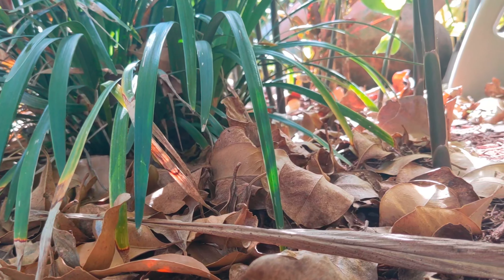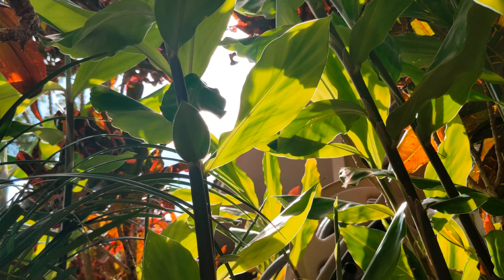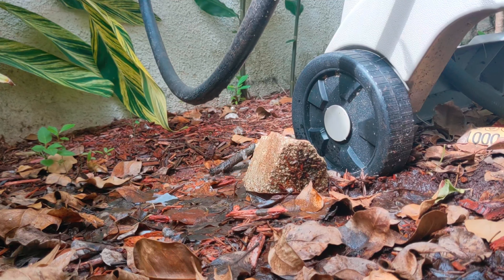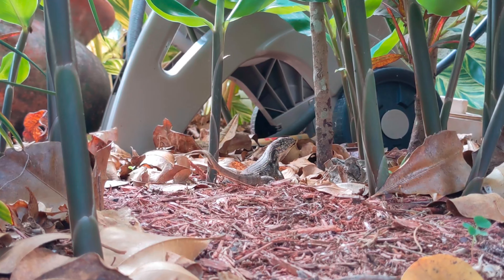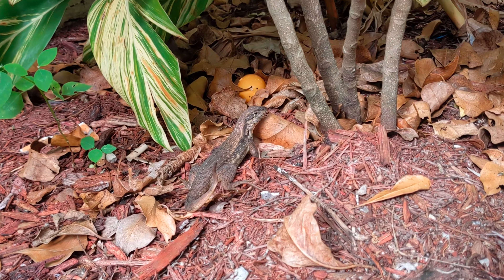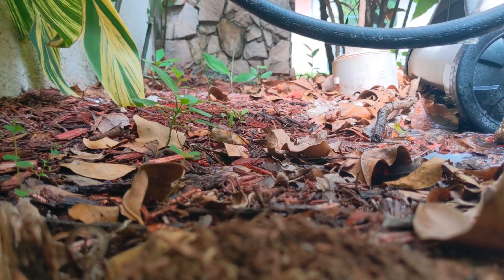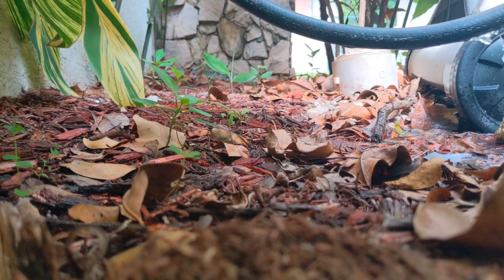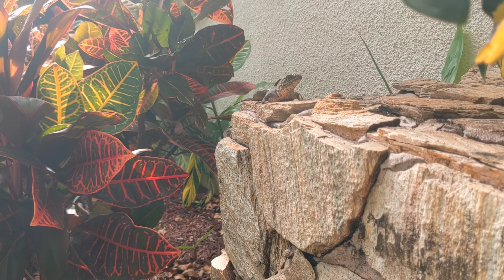florida backyard wildlife documentary on the curly tail lizard